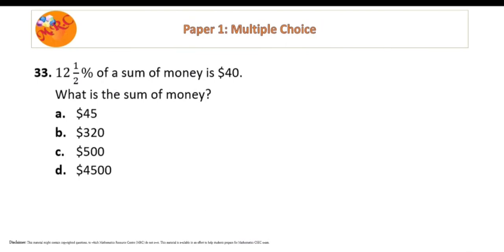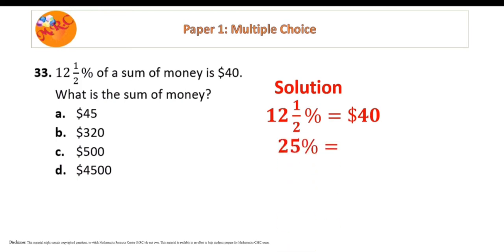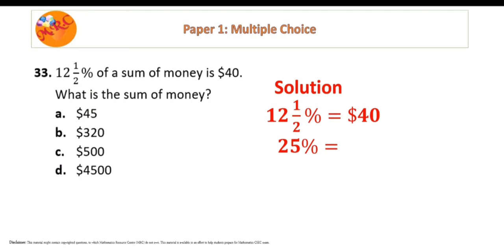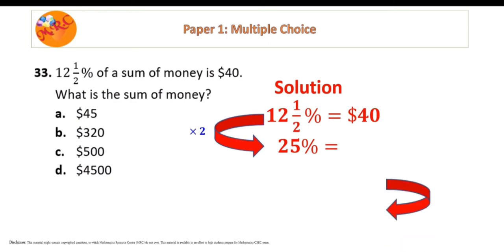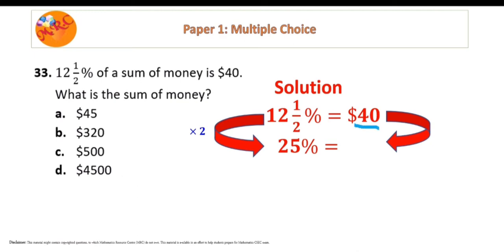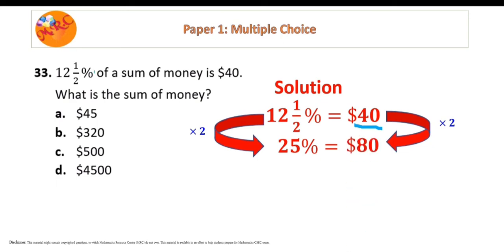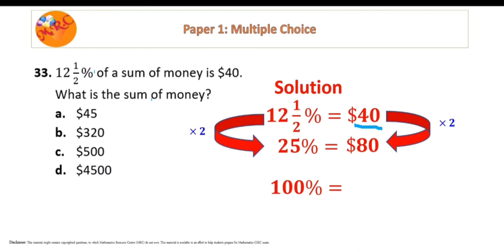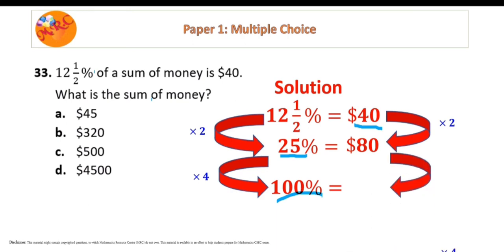Percentage of an Amount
This an educational video showing the step by step solution of a multiple choice question on percentage of an amount or a number.

Definition: Percentage is a special fraction whose total parts is 100.